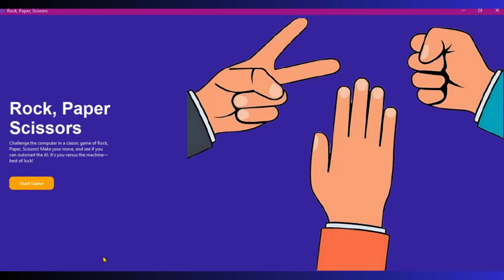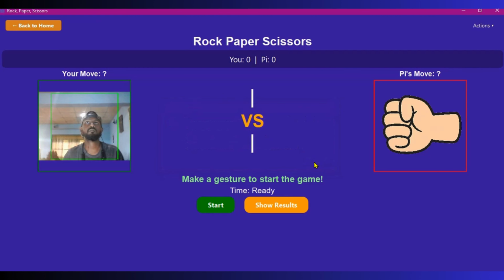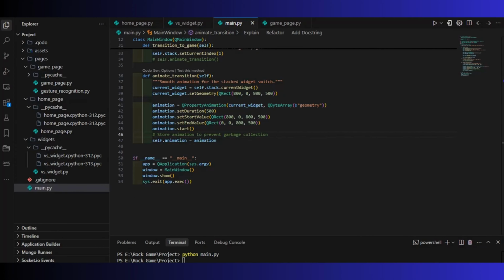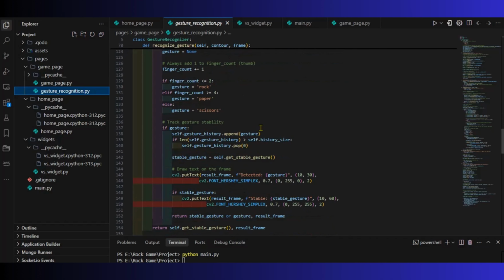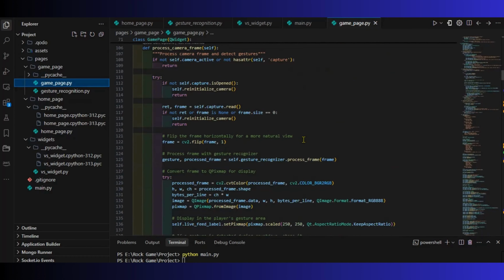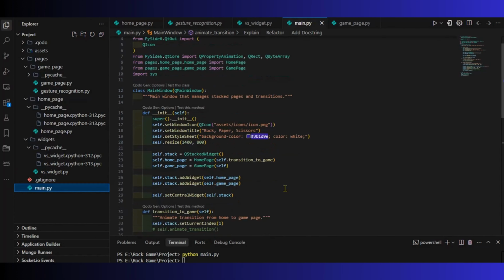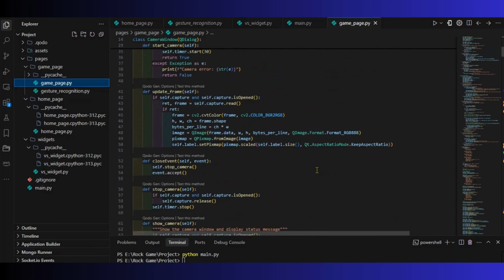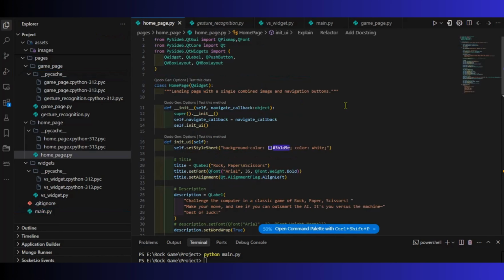🖐️✌️👊Building a Computer Vision Rock-Paper-Scissors Game | System Architecture & Implementation - I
👋 Welcome to an in-depth exploration of our advanced Rock-Paper-Scissors game system!

This video breaks down the complete architecture and implementation of a modern computer vision-powered game that recognizes hand gestures in real-time. Whether you're a software developer looking to understand computer vision applications, a student interested in game development, or simply curious about how technology can transform classic games, this comprehensive guide will walk you through every aspect of the system.
In this video, I'll guide you through the sophisticated architecture that powers this seemingly simple game, from the computer vision algorithms that detect hand gestures to the user interface design that creates an engaging player experience. You'll learn how the MVC (Model-View-Controller) pattern is implemented, how the real-time image processing works, and how fault tolerance mechanisms ensure smooth gameplay even in challenging conditions.

System Architecture Overview 🏗️
Our Rock-Paper-Scissors game is built on a carefully designed architecture that separates concerns and facilitates modular development. At the core is the MainWindow class, serving as the central controller that manages page transitions and the application lifecycle. Using the Model-View-Controller pattern, we've created a system where data management, user interface, and control logic are clearly separated.
This separation brings significant benefits to the development process, making the code more maintainable, testable, and extensible. The application uses a stack-based UI navigation system implemented through QStackedWidget, allowing for smooth transitions between different screens while maintaining a logical flow. Every component in the system communicates through well-defined interfaces, reducing coupling and enhancing modularity.
The architecture is designed with scalability in mind, allowing for future enhancements such as additional game modes, multiplayer capabilities, or more sophisticated computer opponents without requiring major structural changes to the existing codebase.

Computer Vision System 📷
- Background subtraction isolates the hand from the surrounding environment
- Image preprocessing enhances contrast and applies thresholding for clearer feature detection
- Contour analysis identifies the hand outline and shape characteristics
- Convexity defect calculation determines the number and position of fingers
- Temporal filtering tracks gesture stability across multiple frames

Gesture Recognition Algorithm 🤖
- It creates a more immersive and natural gameplay experience
- Players can't "cheat" by changing their move after seeing the computer's selection
- It teaches fundamental computer vision concepts through an engaging application
- It provides a platform for further experimentation with gesture-based interfaces

Team👨‍💻
1️⃣Lahiru Senavirathna
2️⃣Thevindu Rathnayaka
3️⃣Chamith Dilshan
4️⃣Wasana Muthumali
5️⃣Prasitha Samararachchi